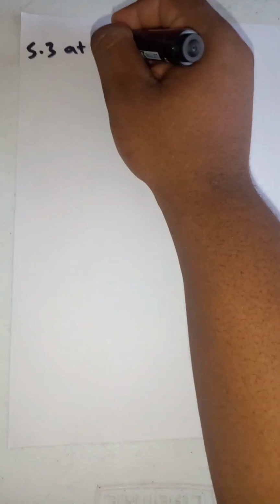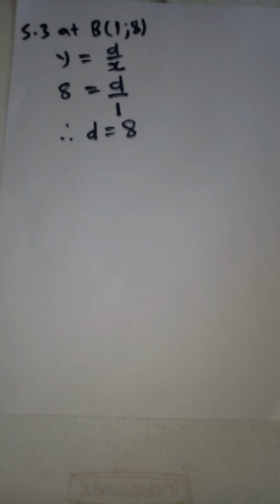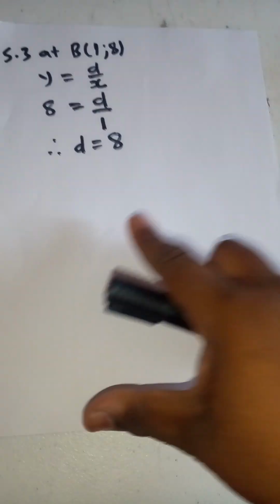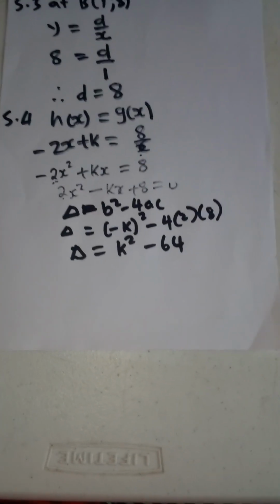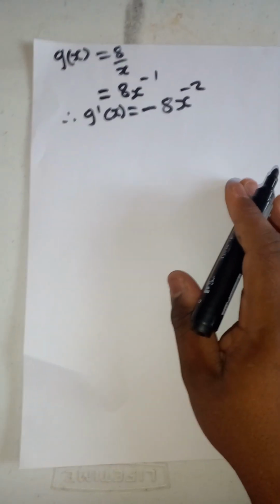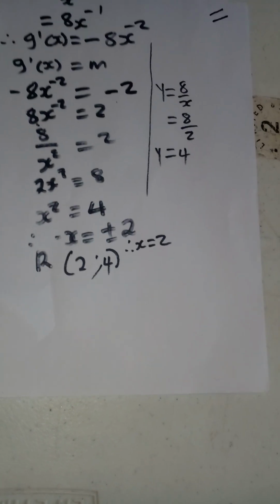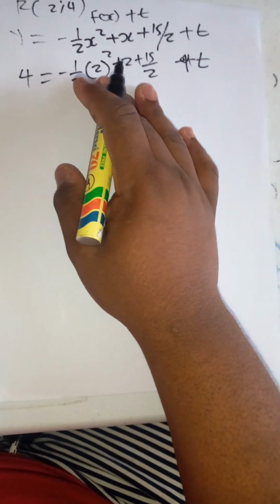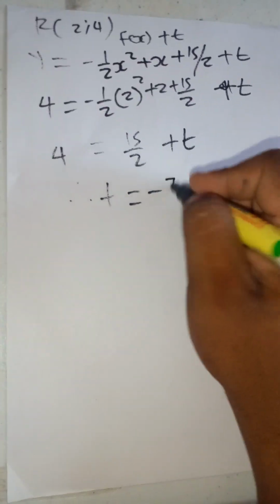Grade 12 Mathematics P1 November 2023 | Question 5 | Functions